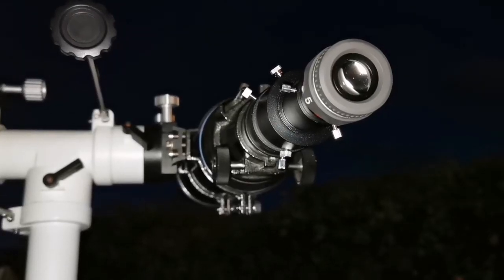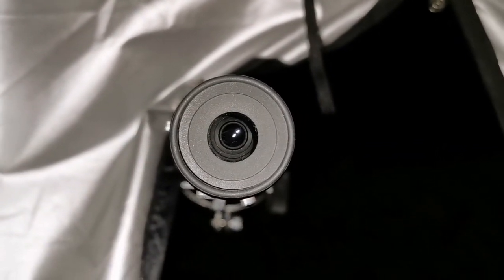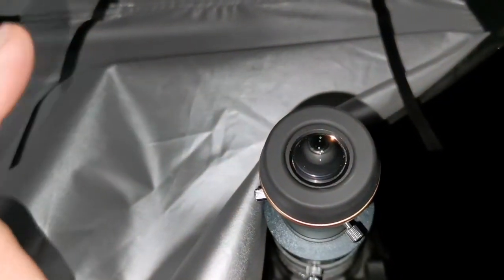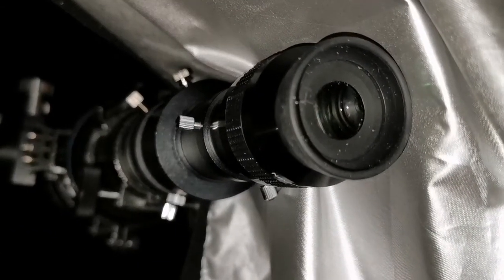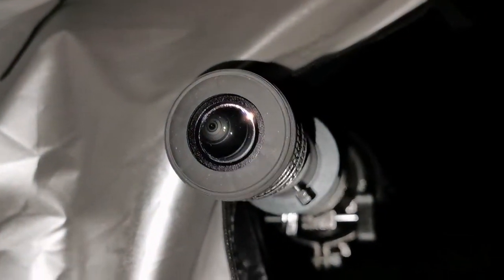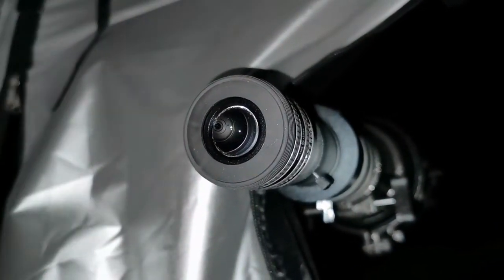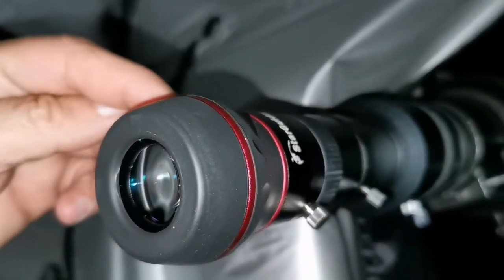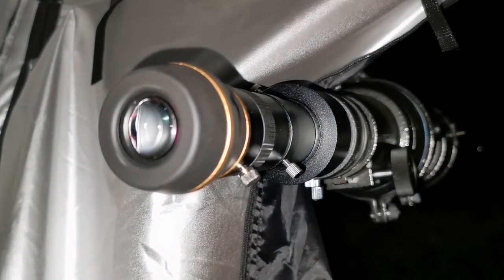Testing Skywatcher Startravel 120mm Achromatic Refractor Telescope & SkyWatcher ED72 On Jupiter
In making this video I have used these optical instruments :
Skywatcher Startravel 120mm f/5 achromatic refractor telescope.
Skywatcher ED72 DS Pro f/5.8 apochromatic refractor telescope.
Skywatcher Nirvana 7mm & 4mm 72° eyepiece.
BST Starguider ED 8mm and 12mm  60° eyepieces.
Vixen SLV 5mm 52°eyepiece.
TMB Planetary II 2.5mm 58° eyepiece.
Celestron Ultima Series SV 2X Barlow lens.

Pop up privacy tent for shield against light pollution.
Skywatcher observing chair.